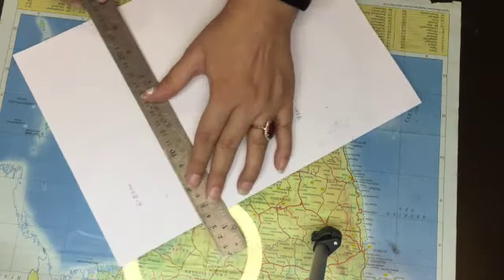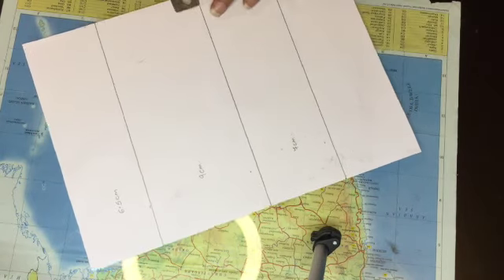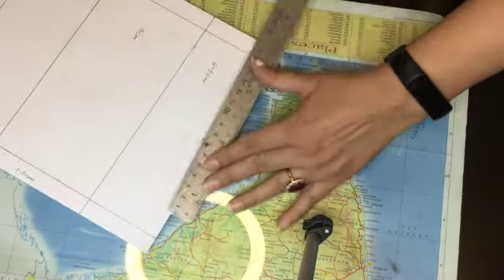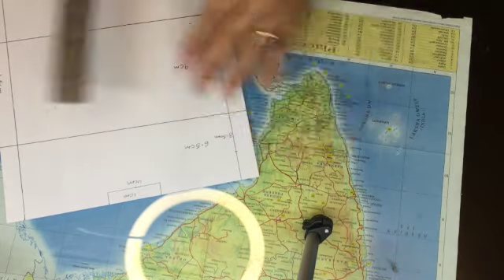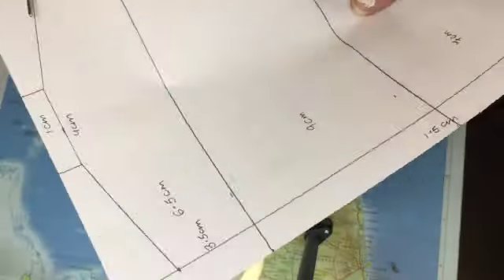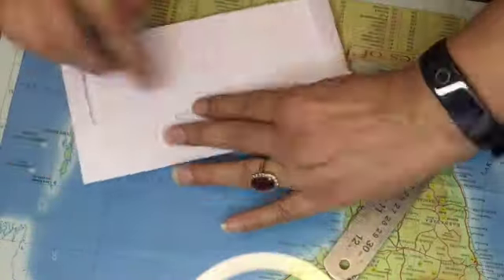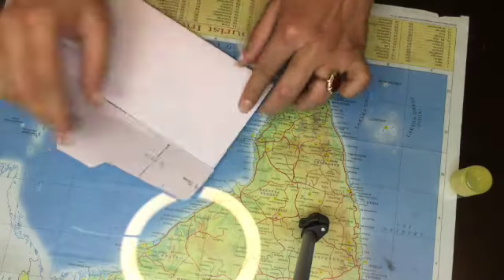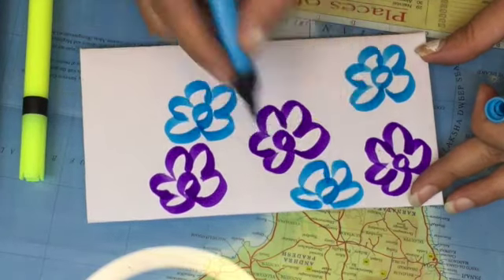How To Make Simple Shagun Envelopes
Starring : Shilpa Wahi